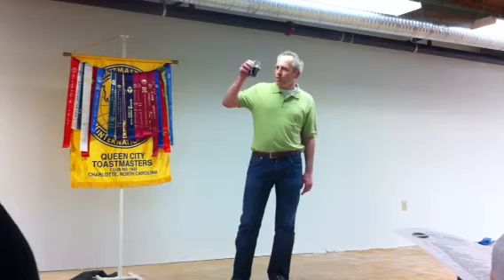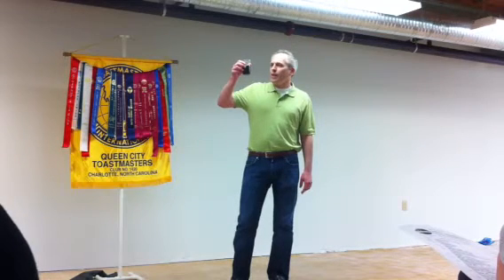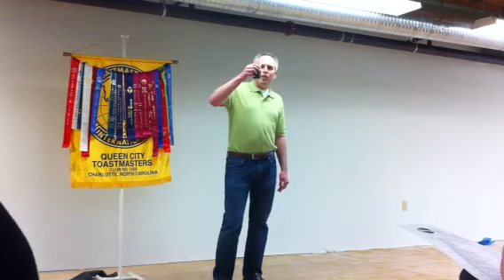2013 4.16 Vince- speech #7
QCTM